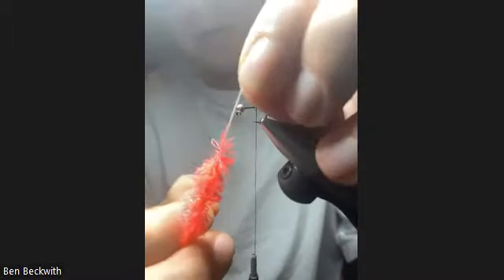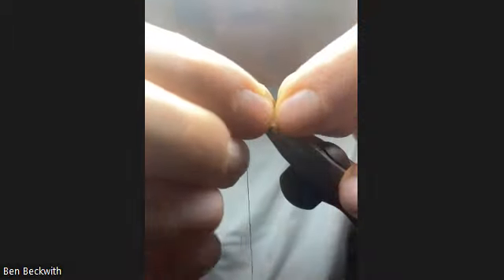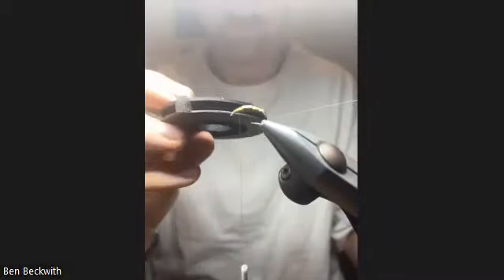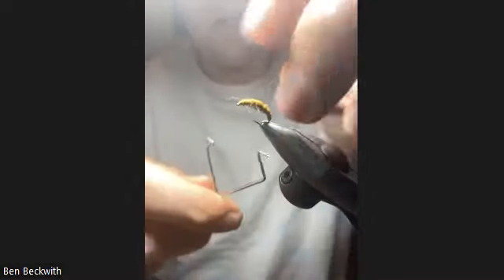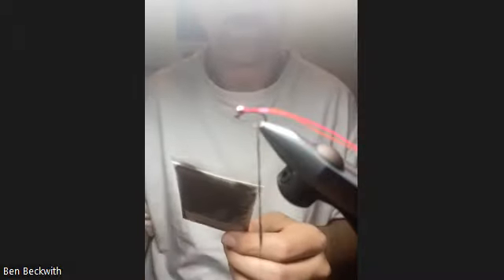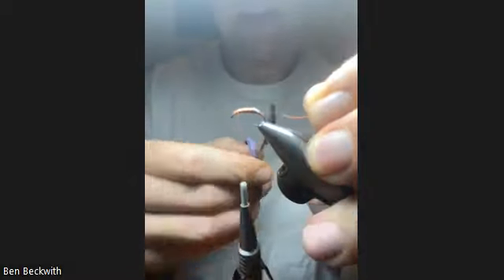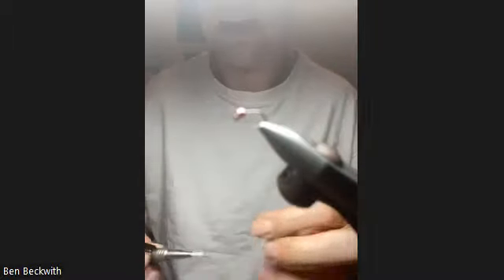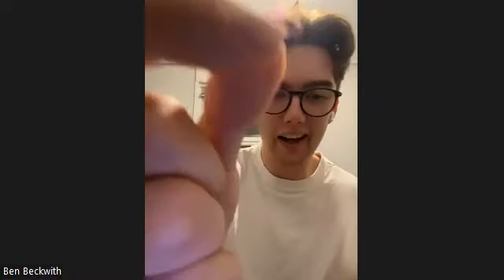Tying with Ben Beckwith 24th Nov 2022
Ben ties some of his favorite Grayling flies.
1. A size 14 Coral Tag (using Fritz as the tag) on a jig hook.
2. A size 14 Olive shrimp.
3. A size 14 (Jig) Angel hair tag (stolen from Craig McDonald) for catching spooky fish.
4. Ben Bangham's Disco Shrimp on a size 10 hook.
5. Ben Bangham's Pink Doglet on a size 12 Jig hook.